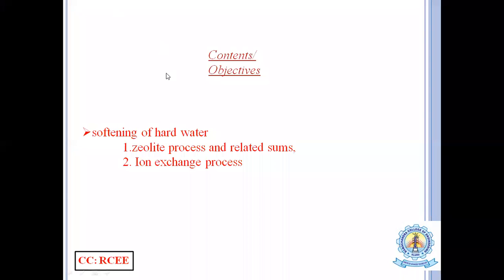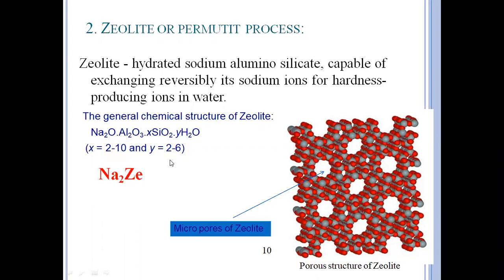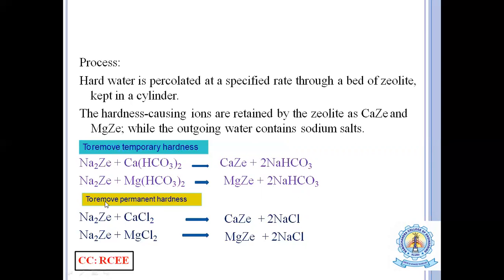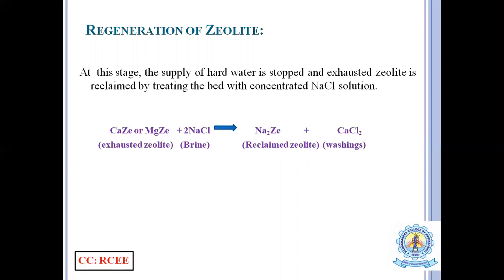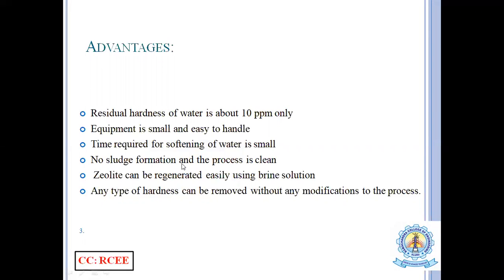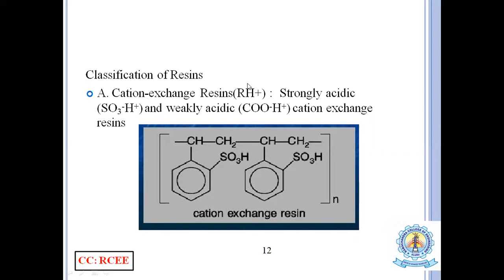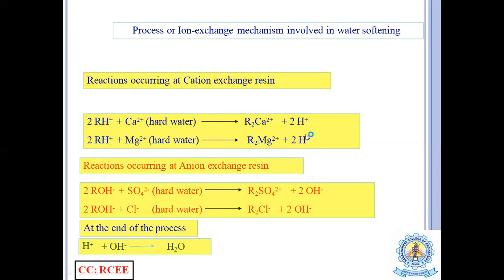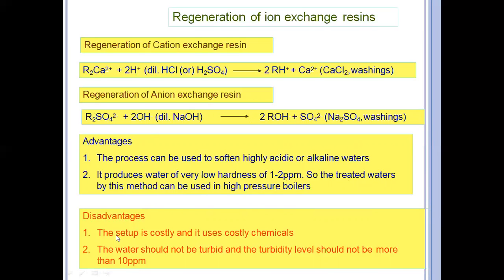UNIT 5, Water Technology 4 out 5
Softening of Water by 1. Zeolite process 2. Ion Exchange process